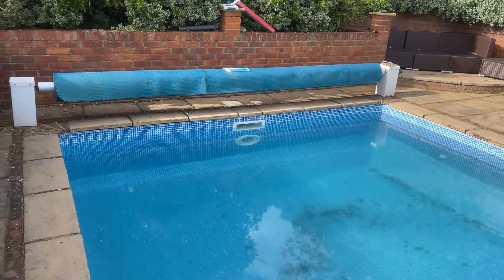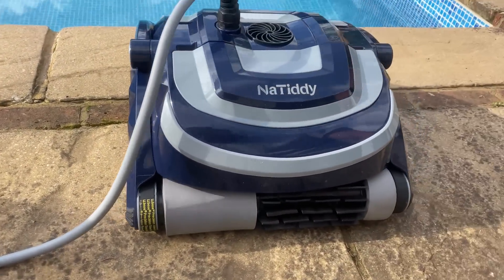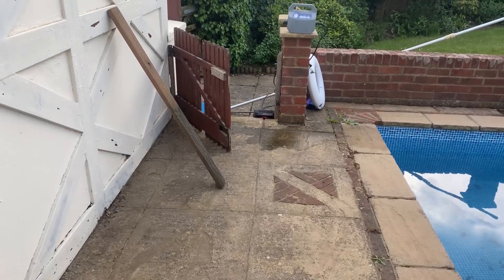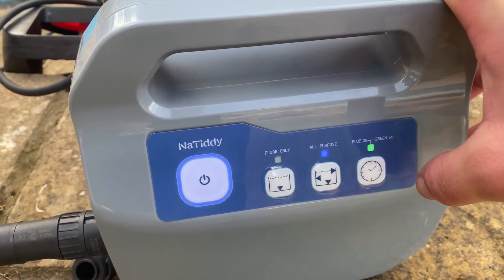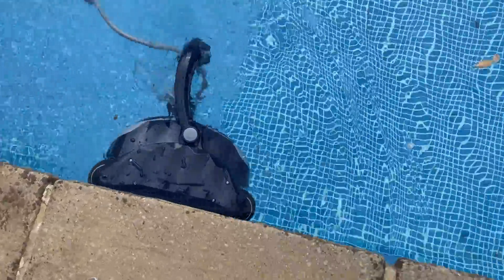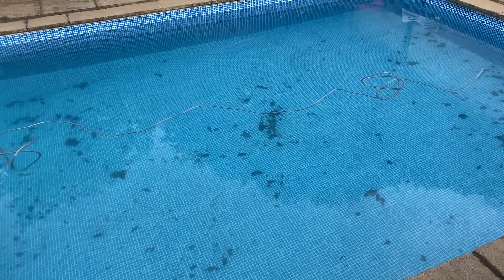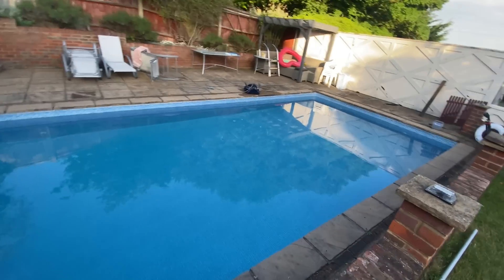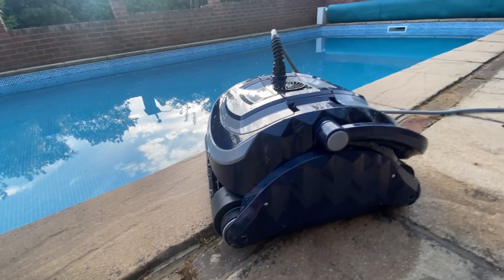Check out the NaTiddy horizontal wall climbing pool robot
One of my favourite pool robots I’ve tested out so far! Check out their websites below!!